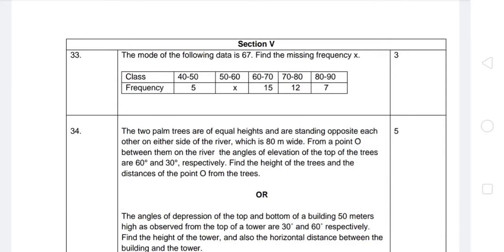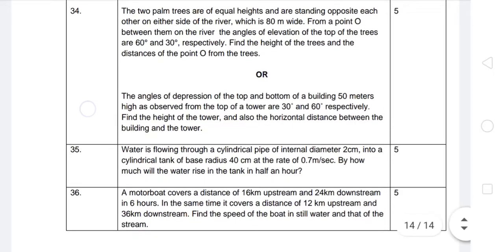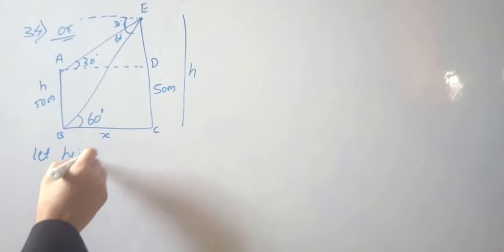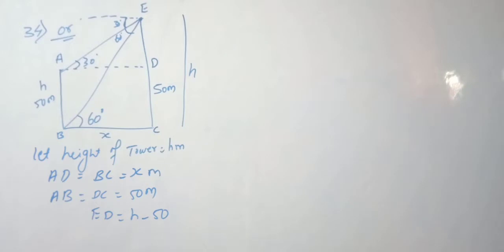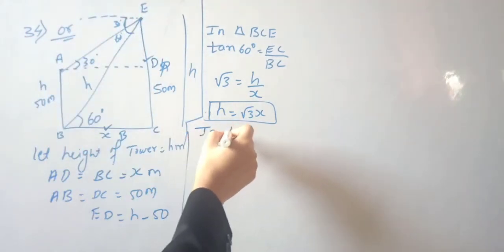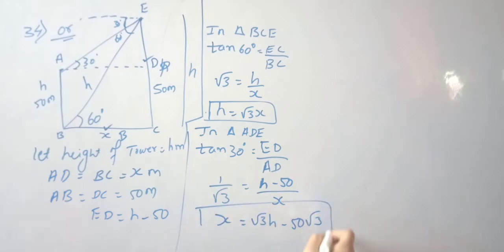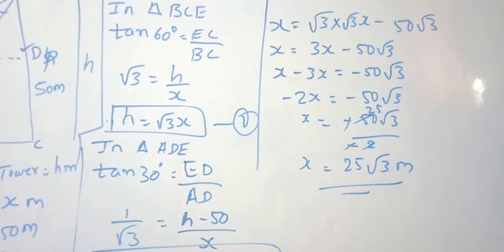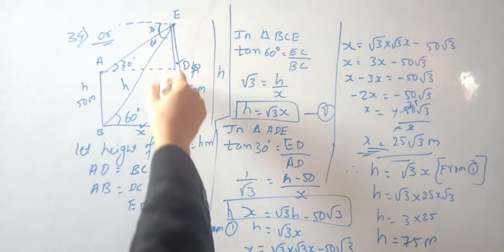Cbse 2021 class 10 maths SQP section v( 5 marks)